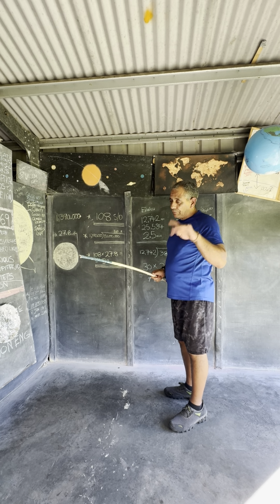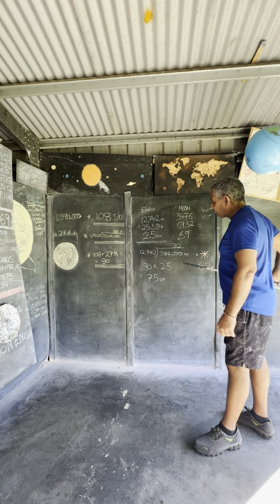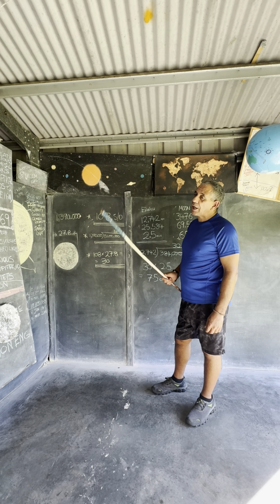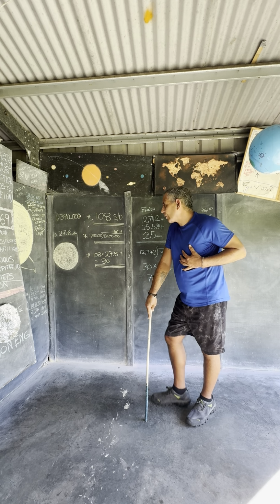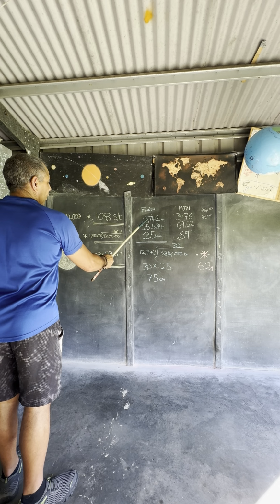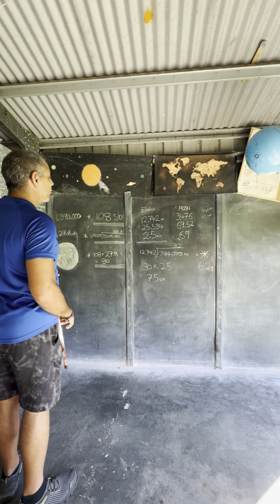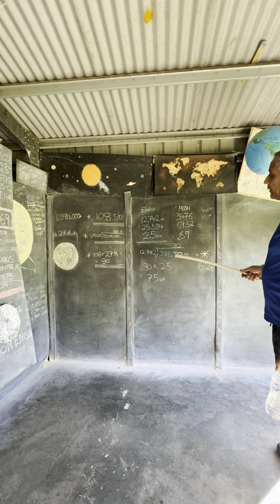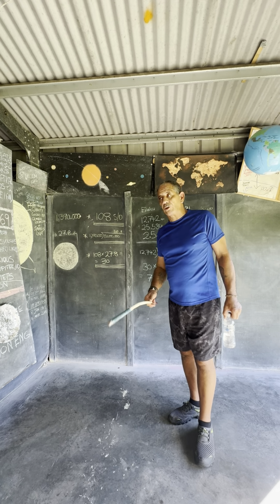Parker Solar Probe Absurdity.